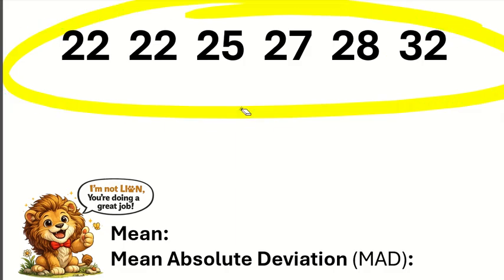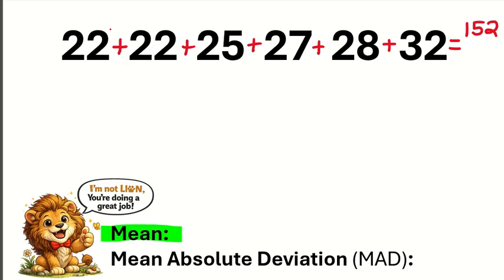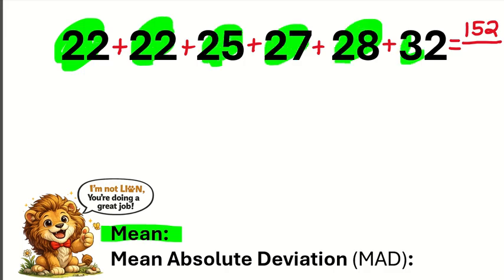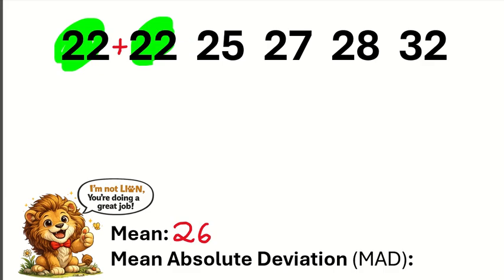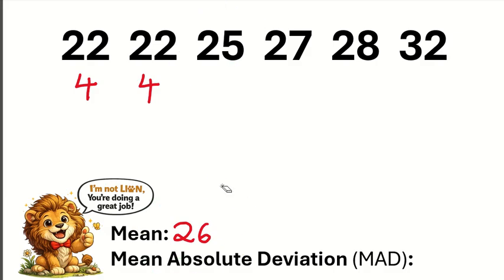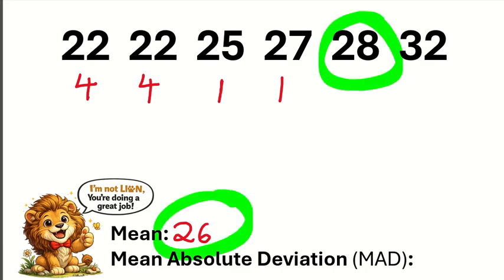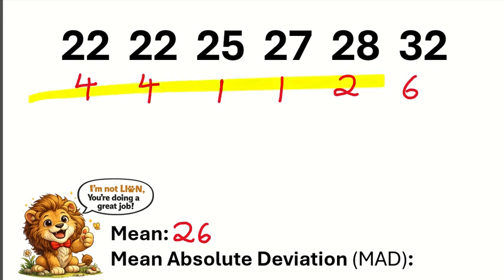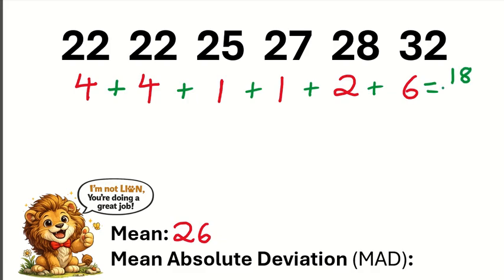Learn How to Find Mean Absolute Deviation (MAD) 3 – Step-by-Step!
Welcome to Mean Absolute Deviation Tutorial 2! In this video, we continue practicing how to calculate Mean Absolute Deviation (MAD) so you can get comfortable with each step.